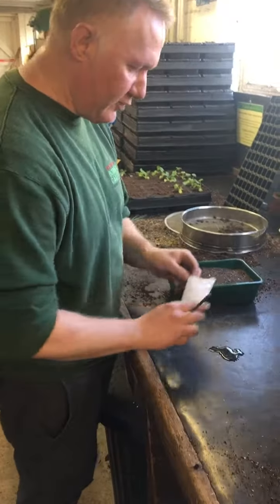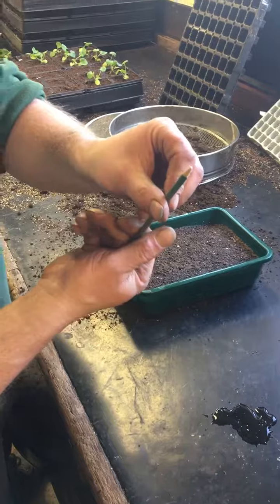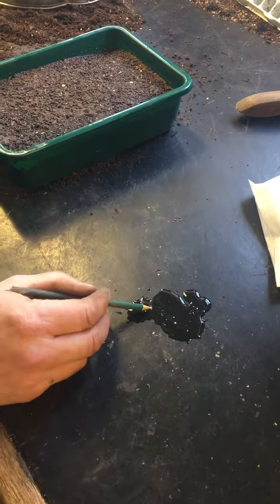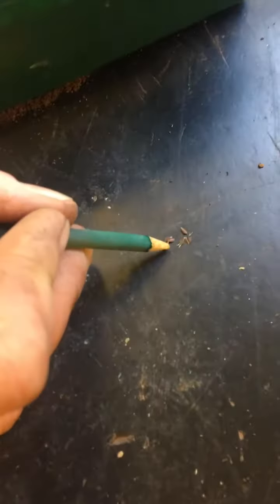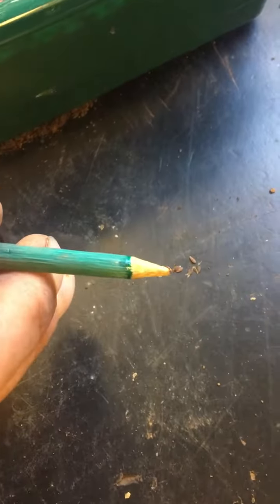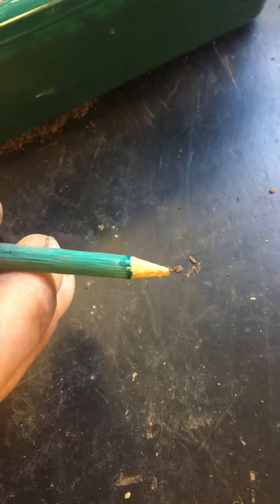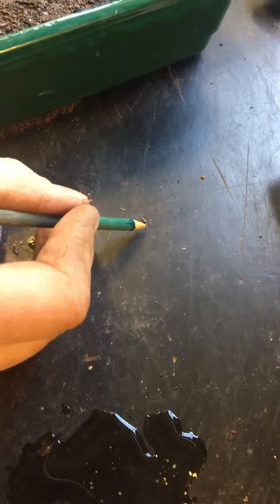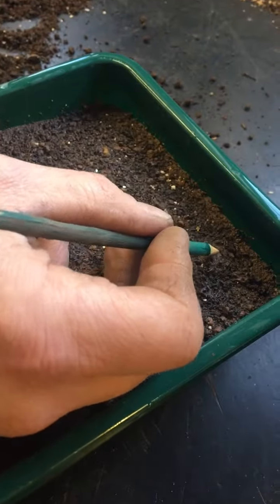How to….Sow Small Seeds (Part 2/2)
Some seeds are minute and it can be hard to separate them, giving them enough space to germinate and grow. Chis Howell has a handy tip to help you out….